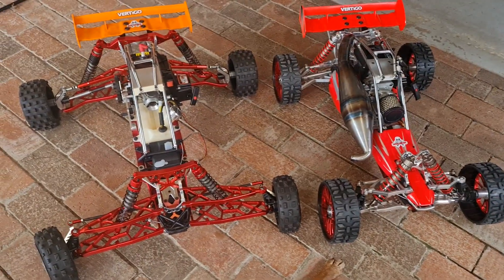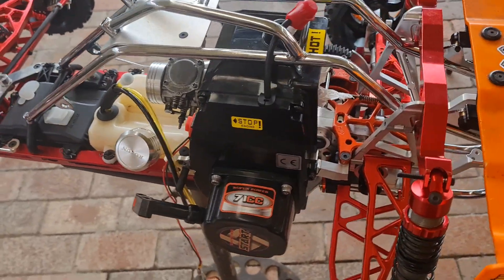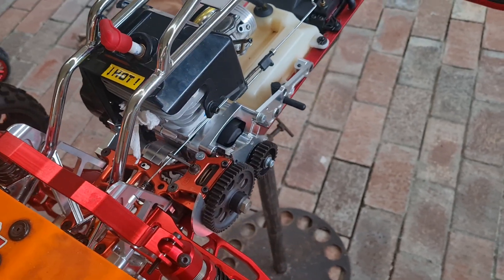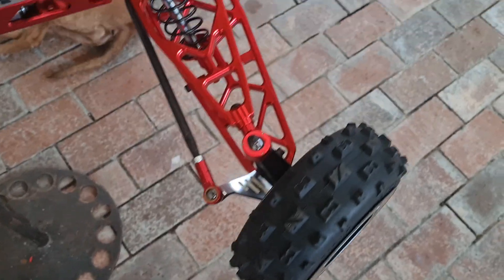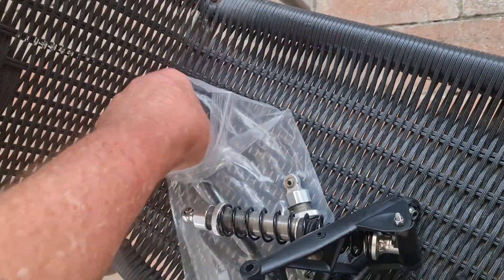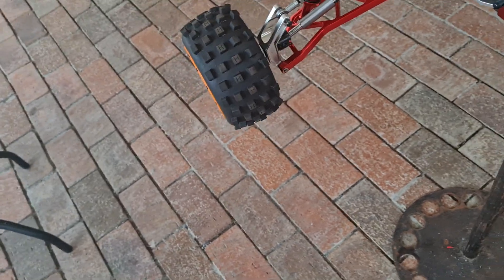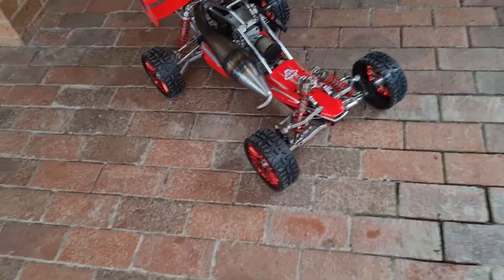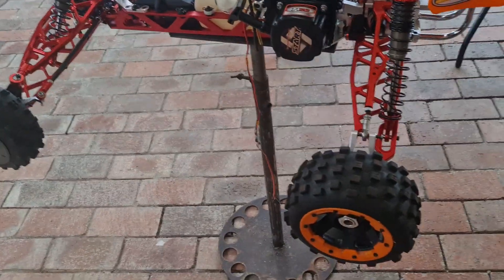Rovan 5B 71cc convert to 5T max longer swingarms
Rovan 5b 71cc convert  with 5t max longer swing arms